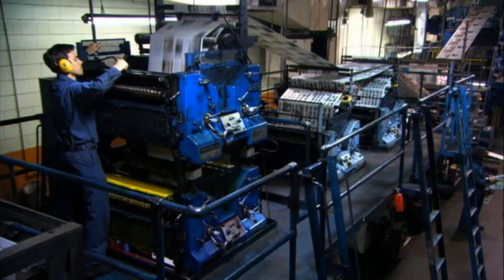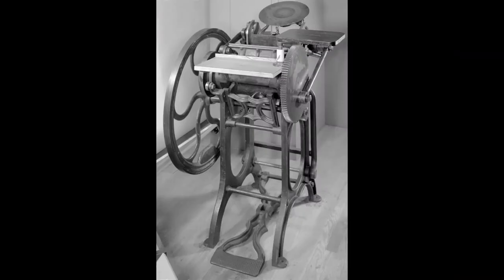Mary Shadd, History of Newspaper Publishing & Activity - with Rosa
Learn about Mary Ann Shadd Cary, North America's first Black female newspaper editor, and how printing presses worked back in the day. Rosa also shares with us a fun activity so we can first hand how the printing presses worked.

What you'll need:
- Styrofoam
- Dull pencil
- Paint

If you'd like to learn some more Canadian history, check out our Group of Seven video

Did you do this activity and want to share with us how it went?

We will feature your submission on our site!